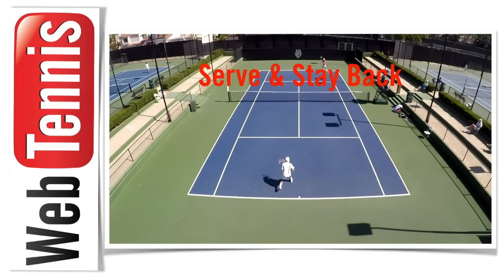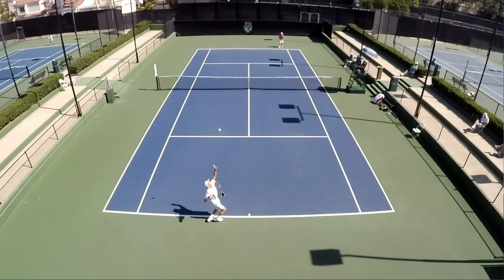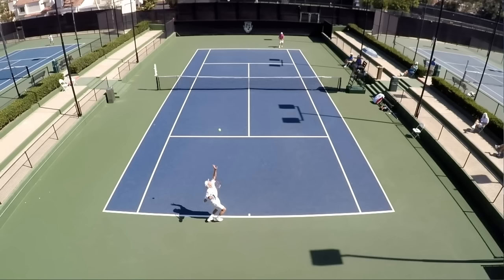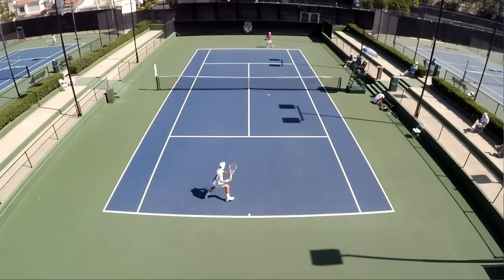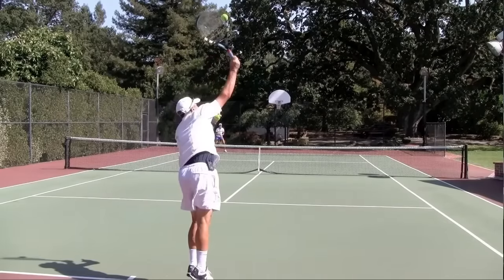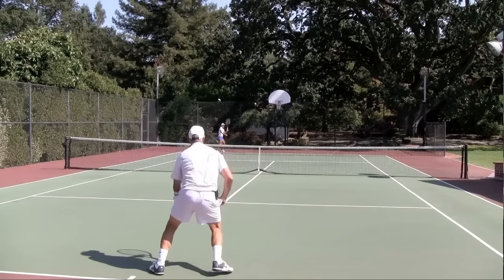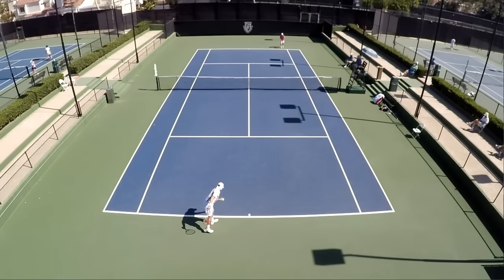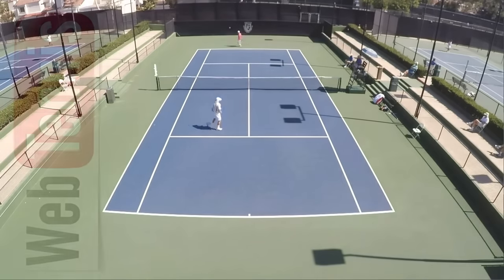Tennis Serve Technique - when you serve & stay back